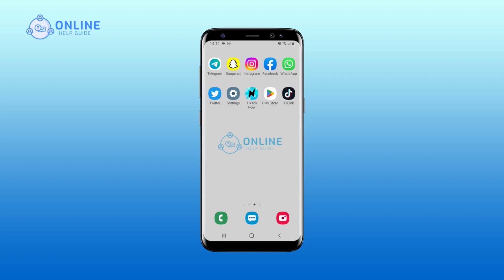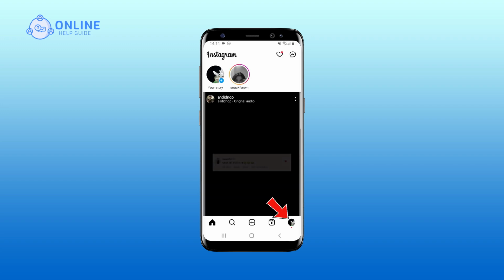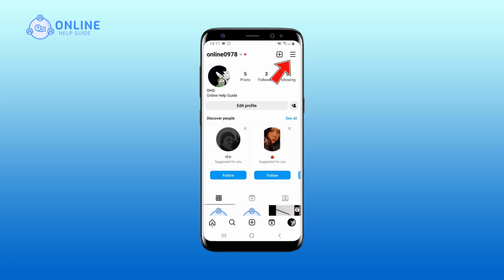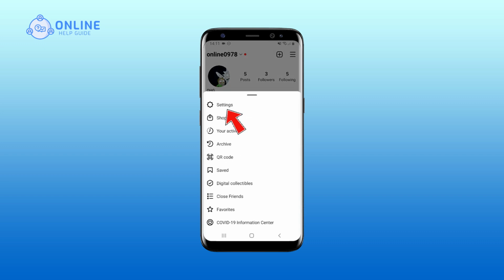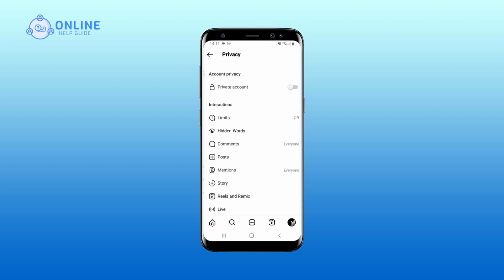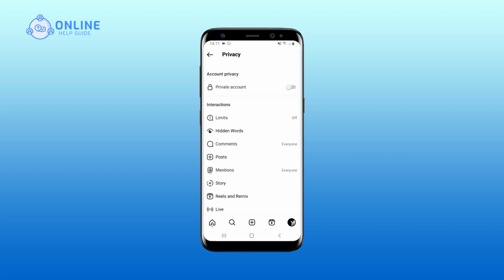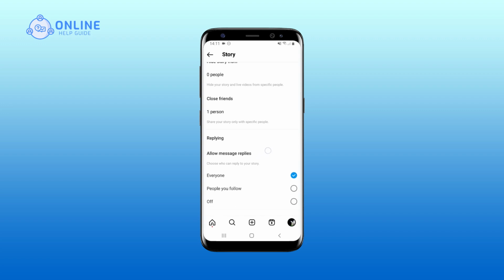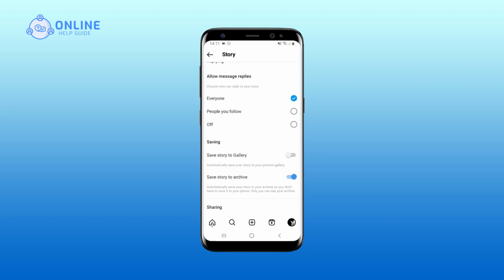How to Disable Replies on Instagram Stories | Instagram Guide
Looking to limit story interaction? This video tutorial will guide you. Learn how to disable replies on your Instagram stories and manage your story engagement. Watch this video and learn how to disable replies on Instagram stories.